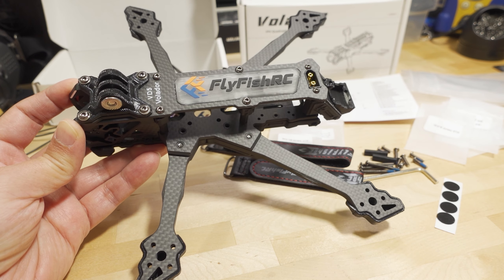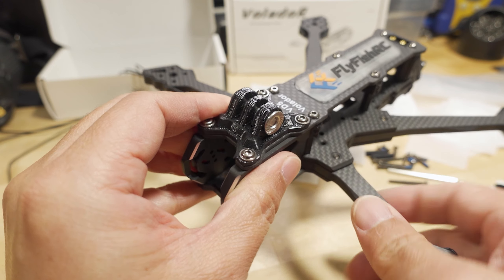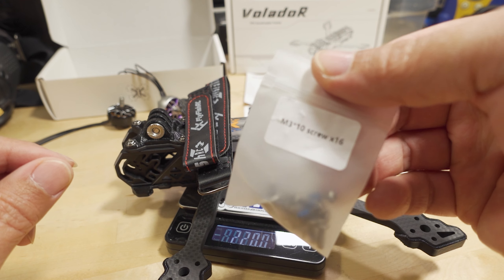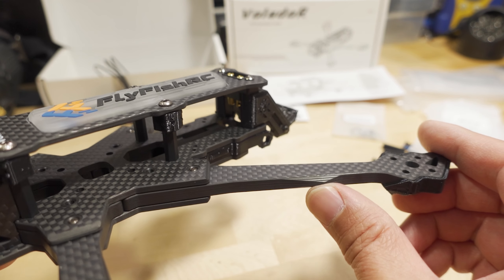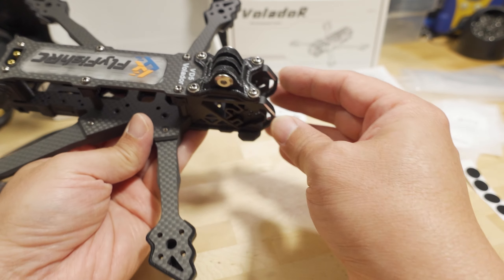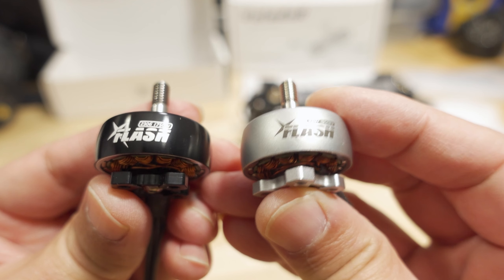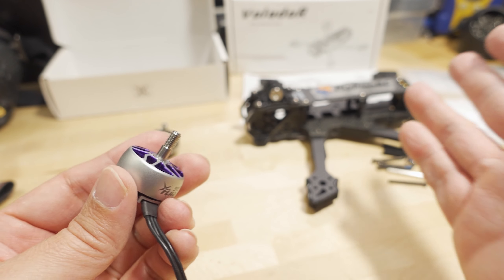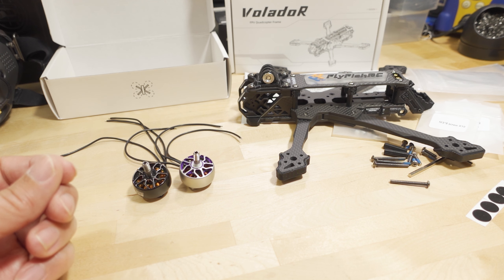FlyFishRC VOLADOR Frames and Motors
🛒 FlyFishRC Volador Frames

Toys Hobbies and Robot：BGRCNew11  11%OFF (new customer)
RC Drones ：BGRCDrones6    6%OFF
RC Parts ：BGRCParts8     8%OFF
Eachine ：BGRCEachine    10%OFF

Bitcoin - 12Y5vysDMvgqX4Z7h7iRTsgwWoCNwv9MPs
Ethereum - 0xD8f3758678F3d93539F804e36811f0A04B0D047F
Litecoin - LcyGPS2f3NZxWU6BRkCJ5qdk1zV6jUCtn8